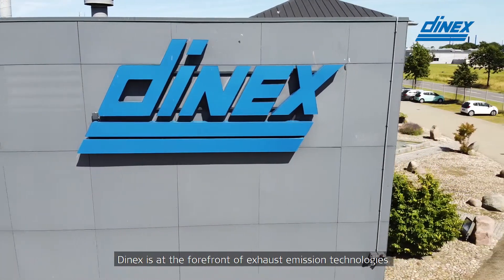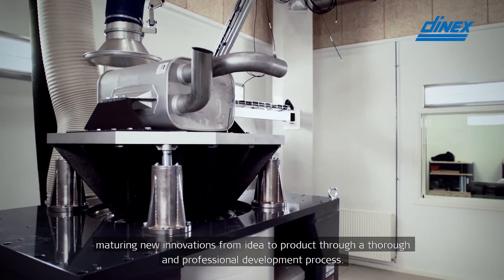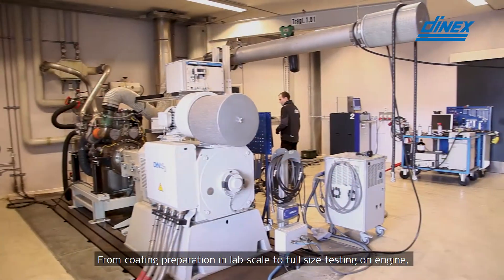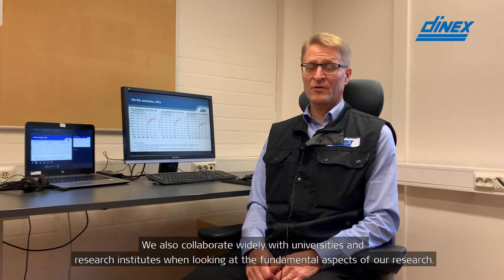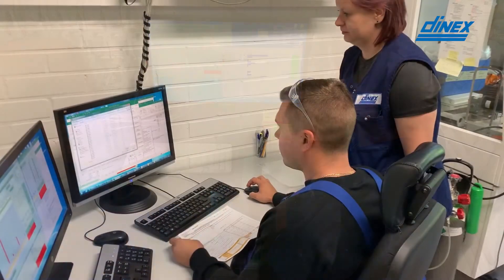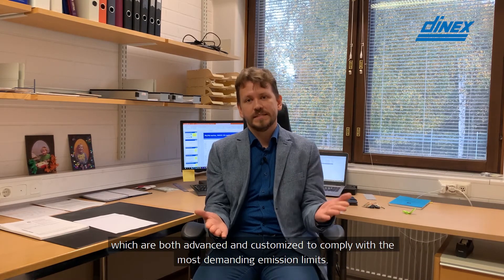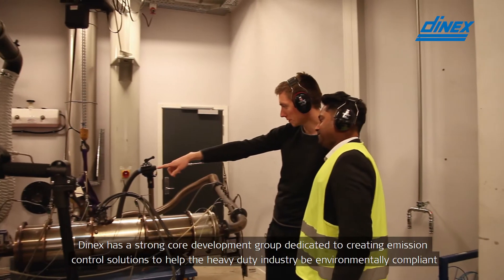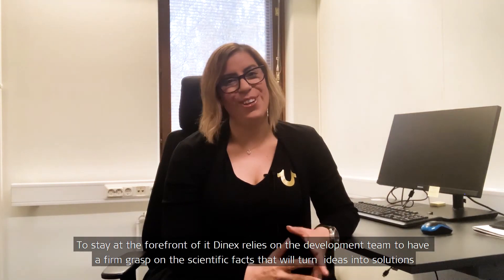Dinex OEM R&D - Finland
Meet the team in Dinex Finland: One of the key innovation centers in the Dinex Group for development and validation of new ground-breaking catalyst coating technologies, enabling cleaner and more cost efficient emission solutions for heavy duty Diesel and Natural gas applications.

The OEM division of Dinex is a leading global manufacturer and distributor of innovative engineered gas and diesel exhaust aftertreatment emission solutions for the heavy duty truck, construction & agricultural vehicle industry with activities in Europe, North America, Russia, China and India.

With our core technologies within coating and system design, we deliver highly sophisticated aftertreatment solutions to prominent OEM customers globally. For cost efficient solutions we support our customers with global tech & test centers, as well as local application engineering that speaks the language.